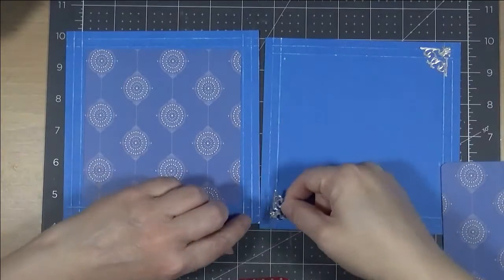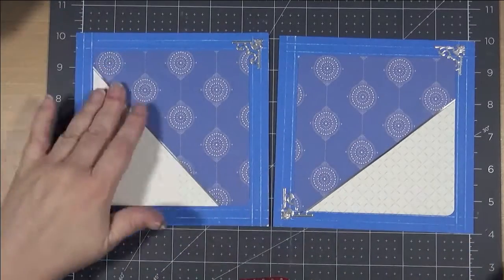Scrapbook Sunday - #10 - CTMH Isabella - Finale Layouts for Gratitude Book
Here are my last two 6x6 Layouts for the Isabella Gratitude Book.  There is a little extra surprise at the end of this video.  I loved working on these layouts.  I had a great time and I hope you enjoyed them as well.

Here are the supplies I used:

CTMH Isabella Pattern Paper - X7270B
CTMH Isabella Coordinating Cardstock - X7270C
CTMH Glitter Gem Silver - Z4191
CTMH Fern Ink - Z2850
CTMH Every bit of Wonderful - D1977
CTMH Flower for You - Not available
CTMH Silver Sequins - Z4304
CTMH Shaker Window Foam and Acetate - Z4310
Cricut Vinyl Gun Metal
Cricut Gold Foil

*The above link will take you to my Maker's website with Close to My Heart.  Any purchases made on the website will earn me a commission at no additional cost to you. Selling for Closet to My Heart is not my full time job, but I thank you if you make a purchase which supports my channel.